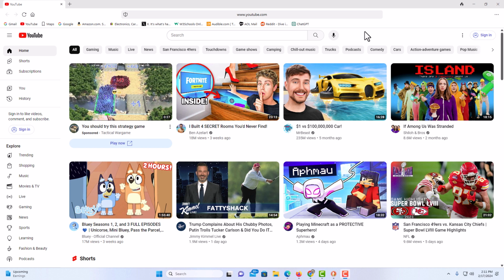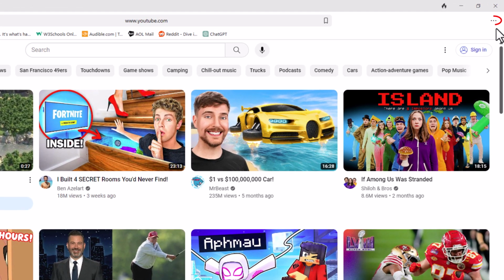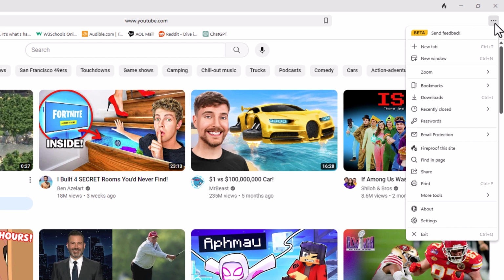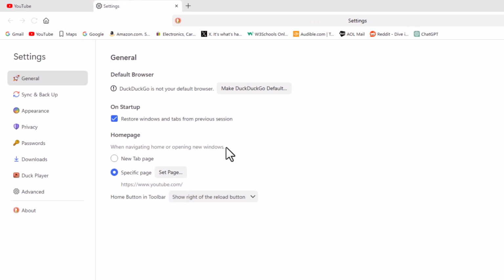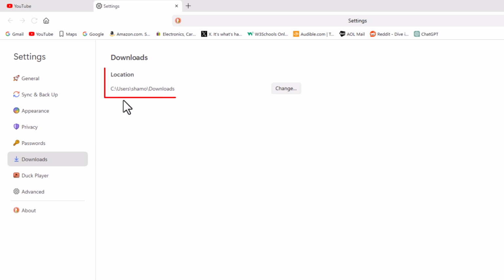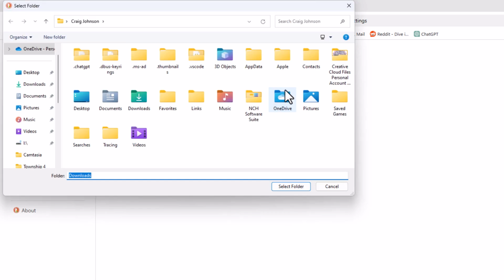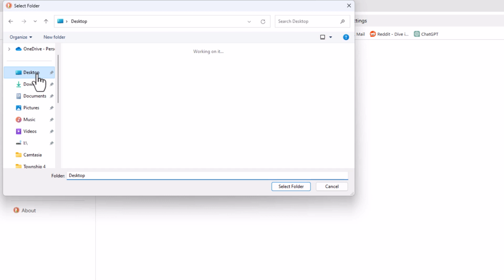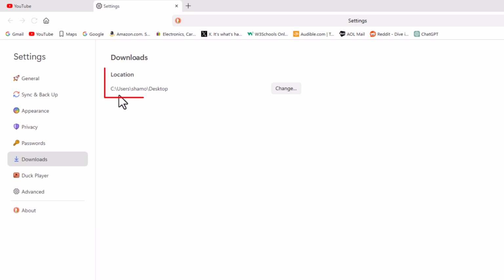How To Change The Download Destination On The DuckDuckGo Web Browser | PC Tutorial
Learn how to personalize your download experience with our step-by-step tutorial on changing the download destination in the DuckDuckGo web browser on your PC. Whether you prefer to keep your downloads organized in specific folders or want to streamline your workflow, this guide will empower you to tailor DuckDuckGo to your preferences. Join me as I navigate through DuckDuckGo's settings menu and show you how to set a custom download location in just a few simple steps. Enhance your browsing experience and keep your downloads organized with DuckDuckGo's customizable download settings today! Let's dive in and make your browsing experience more efficient and enjoyable than ever before!

Simple Steps

1. Open DuckDuckGo Web Browser: Launch the DuckDuckGo web browser on your PC by double-clicking its icon or searching for it in your applications menu.

2. Click on the 3 dot hamberger menu in the upper right corner and choose "Settings" from the dropdown

3. In the left side pane, click on "Downloads".

4. In the center pane, in the "Change".

5. In the dialog box that opens, select a new download destination and click on "Select Folder".

Chapters
0:00 How To Change The Download Destination In DuckDuckGo
0:17 Open The DuckDuckGo Web Browser
0:27 Click On The 3 Dot Hamburger Menu
0:37 Click On Settings
0:50 Click On Downloads
1:00 Click On Change
1:10 In The Dialog Box That Opens Choose A New Download Destination

DuckDuckGo,Browser customization,Download destination,PC tutorial,Web browser tips,DuckDuckGo settings,Download settings,Custom download location,Browser hacks,Browser settings,PC optimization,DuckDuckGo tutorial,File management,Internet browsing tips,Customize DuckDuckGo.,duckduckgo download destination,duck duck go